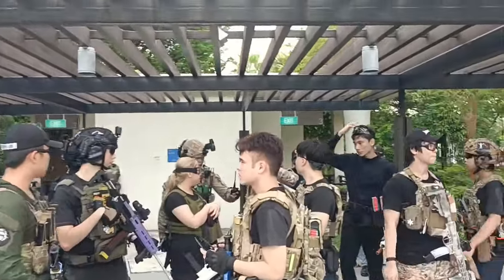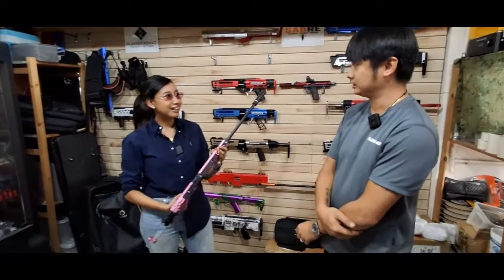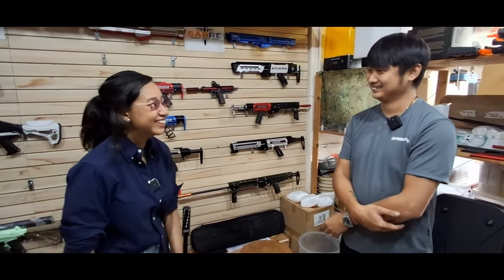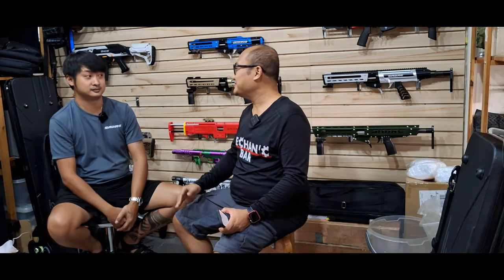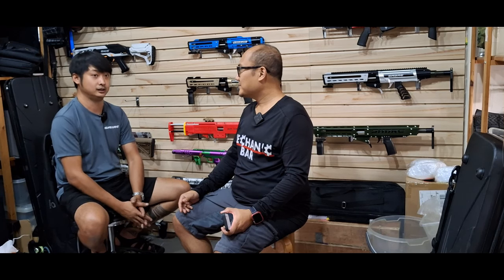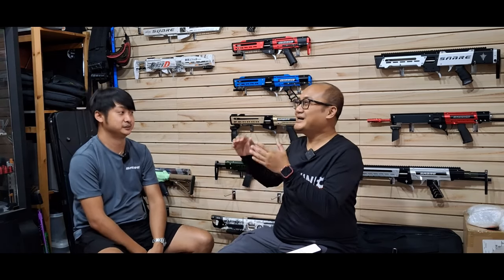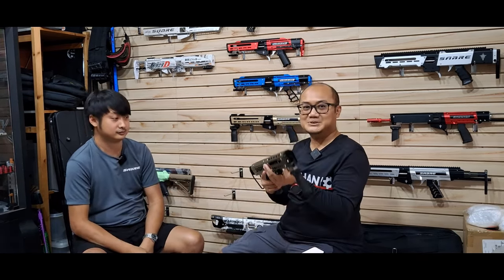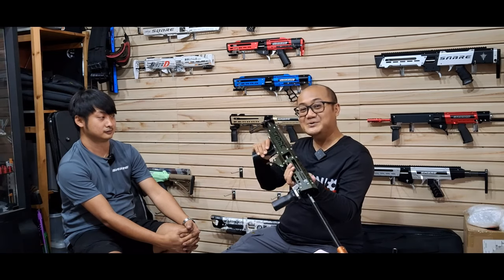Team Sabre X Blaster Workz - Singapore made Blasters - Apex Prime - Genesis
SABRE blasters are engineered and made in Singapore. Meet Mr. Conrad and Mr. Ernie, engineers for Sabre Blasters. These toy grade blasters are premium in quality and performance. They are safe to use and an essential fun tool for the family outdoor games.
To purchase these blasters, simply Google: Springblasters.com
To view on YouTube: Sabre Blasters